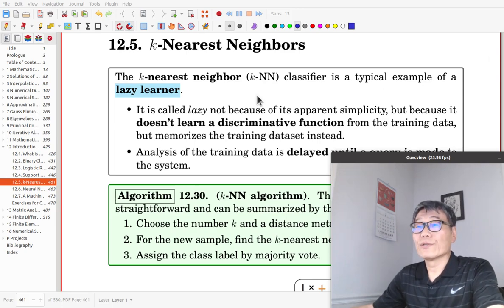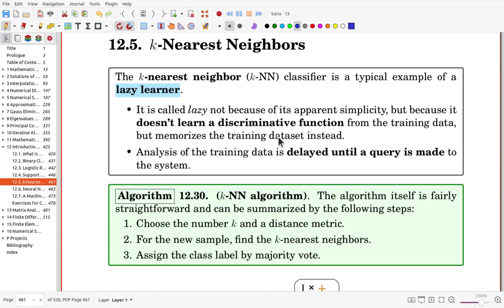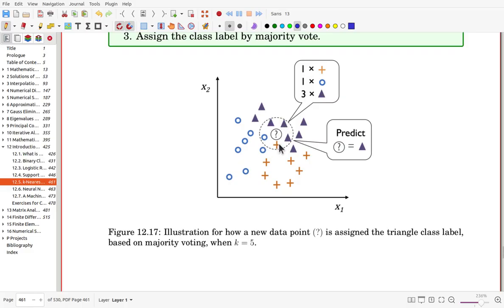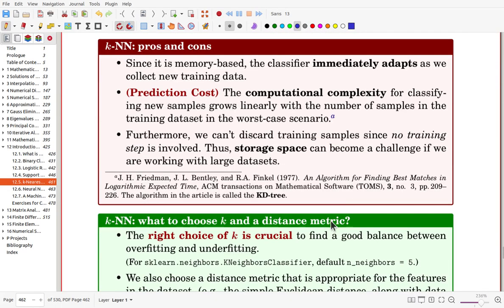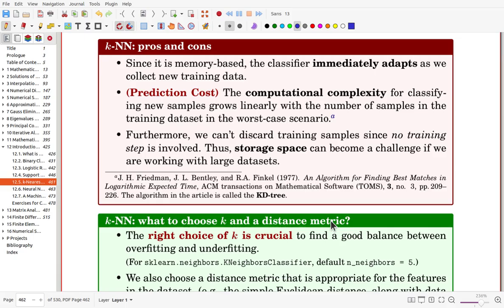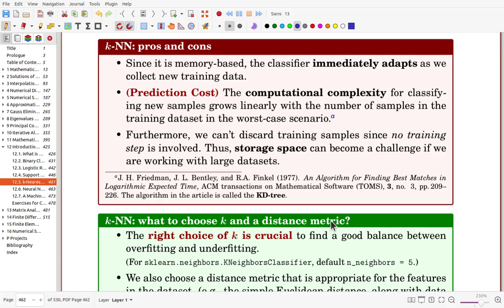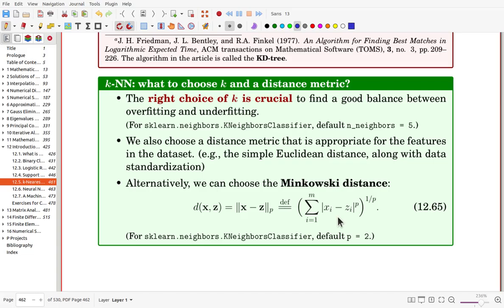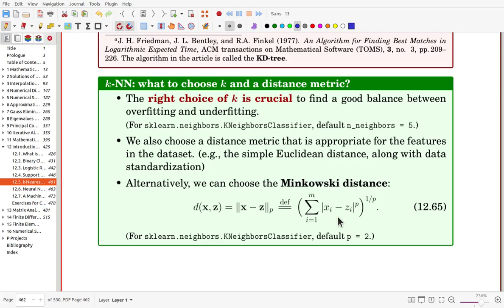MathTalent Numerical Analysis Sec 12.5 k-Nearest Neighbors KNN